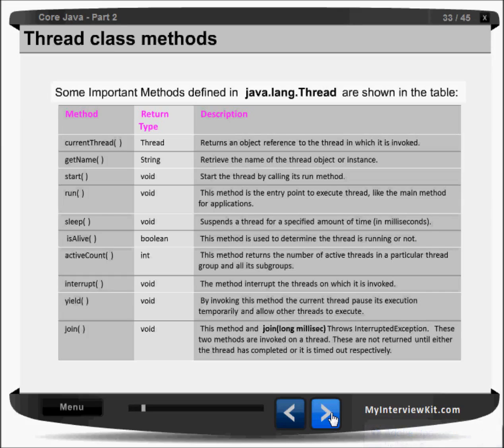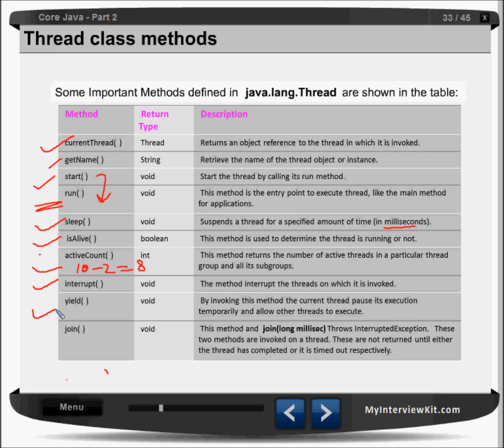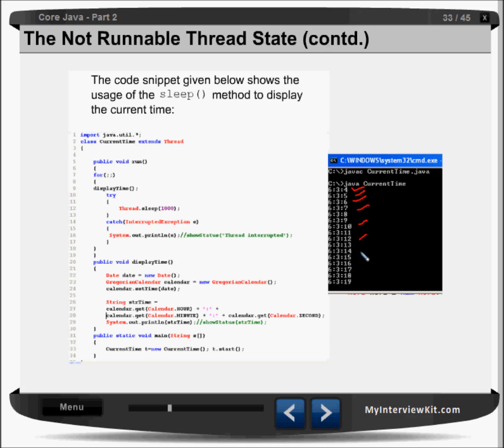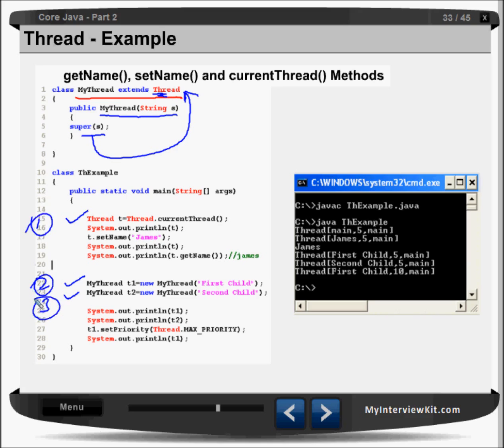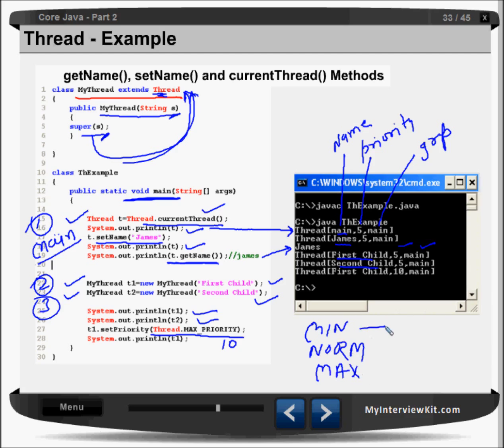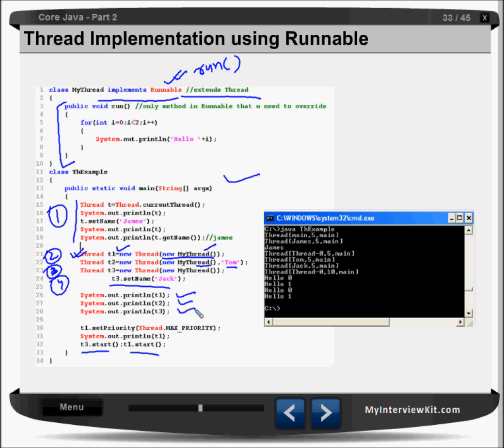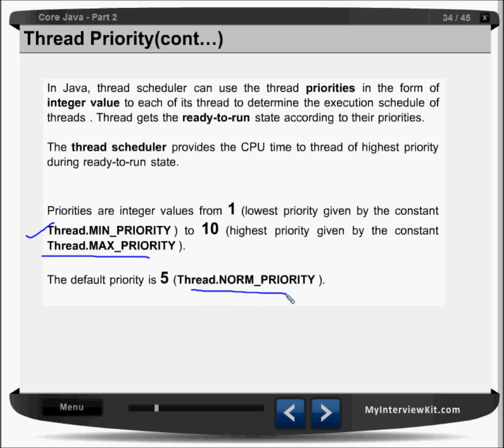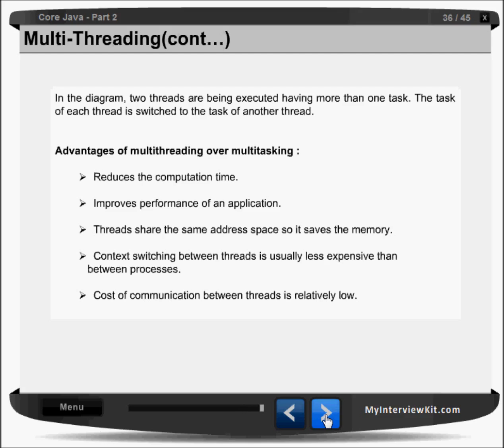CoreJava Chapter 46 - Thread Multithreading